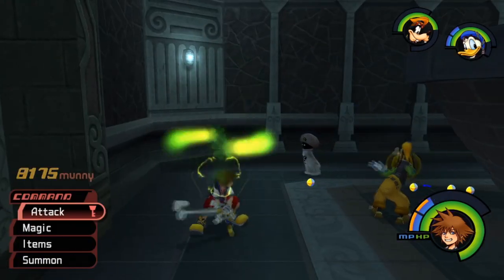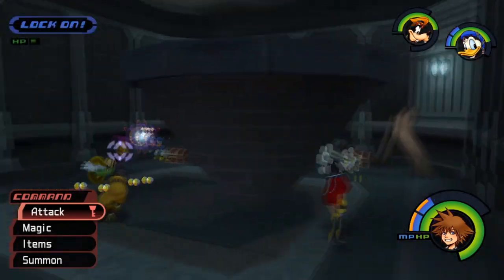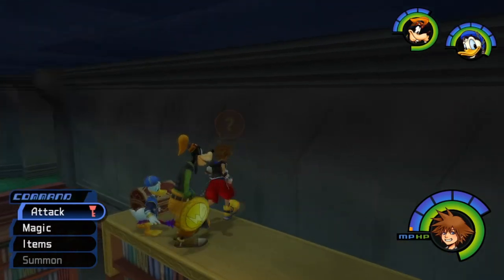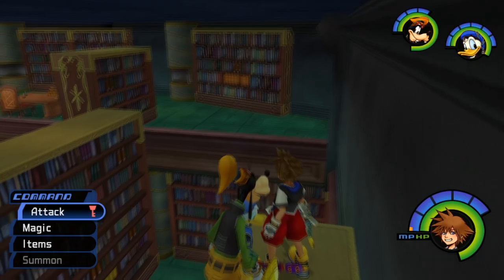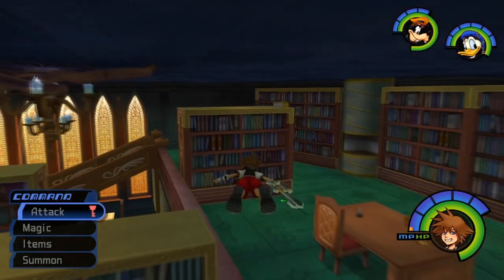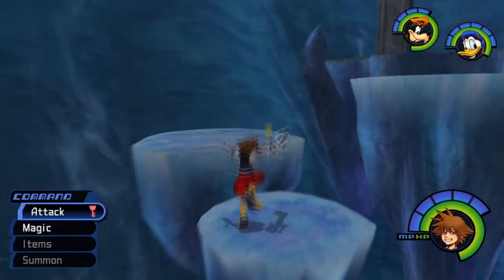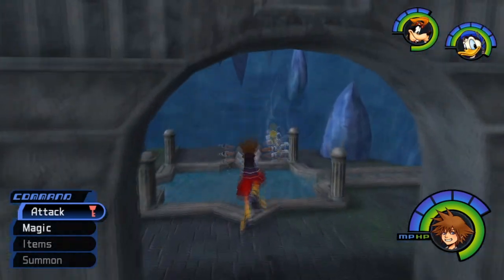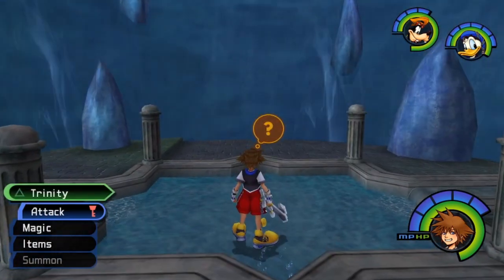Hollow Bastion Trinity Locations - Kingdom Hearts Final Mix 100% Guide